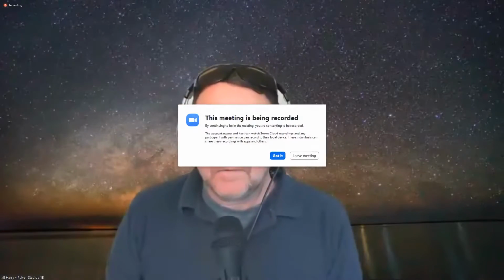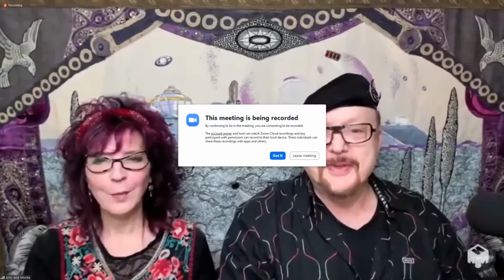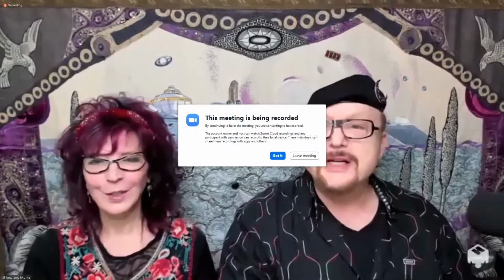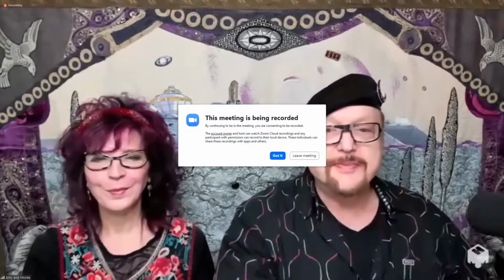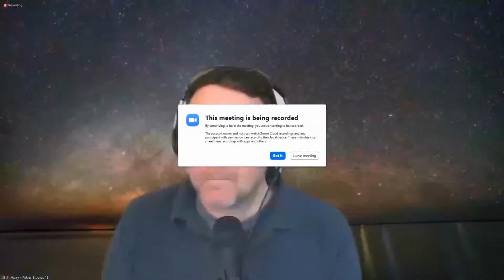Ask The Oracles - Carmen Harra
Special Session